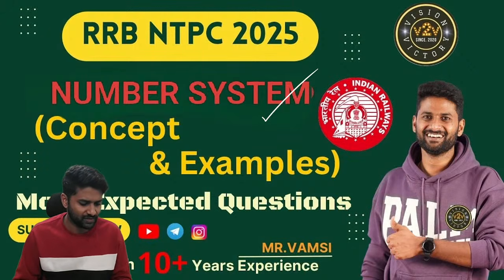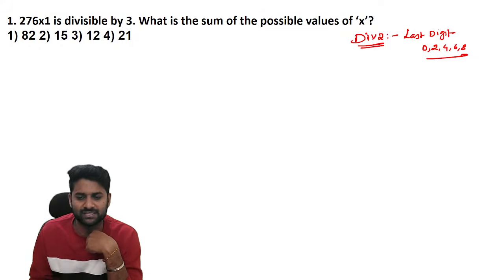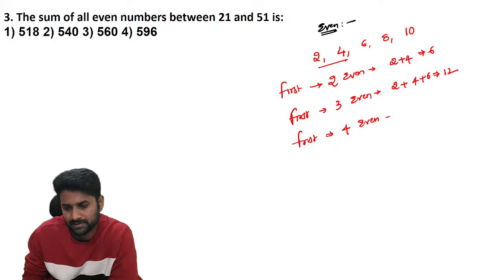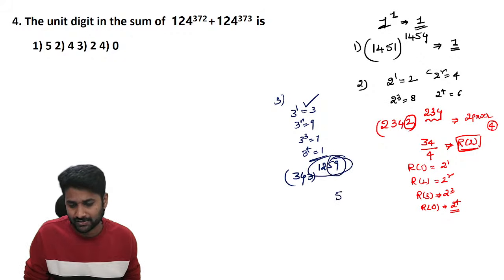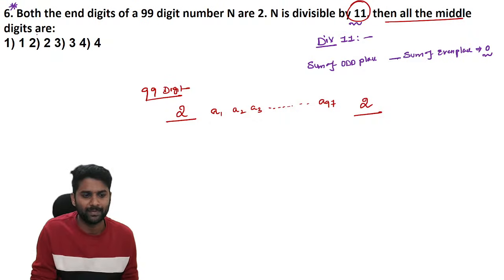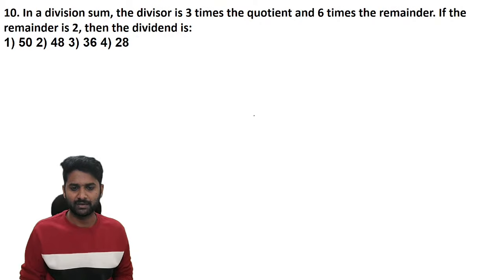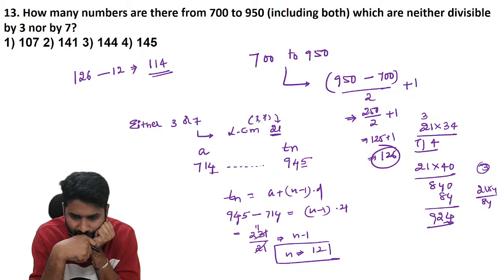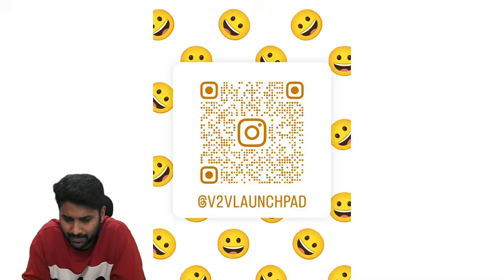RRB NTPC 2025 Numbersystem Aptitude & Reasoning Previous Year Questions